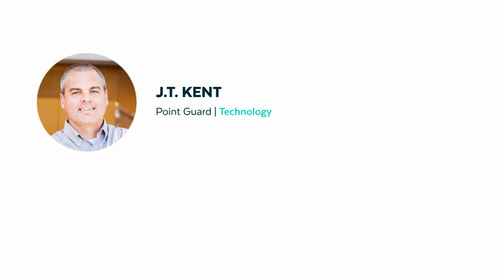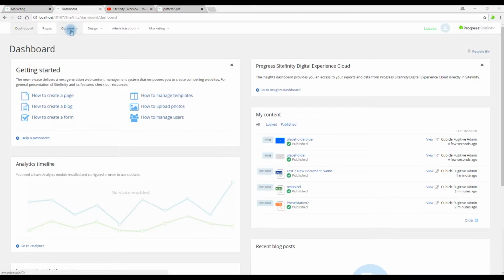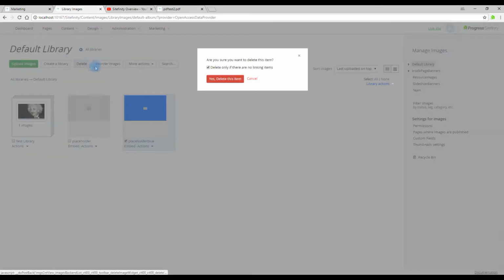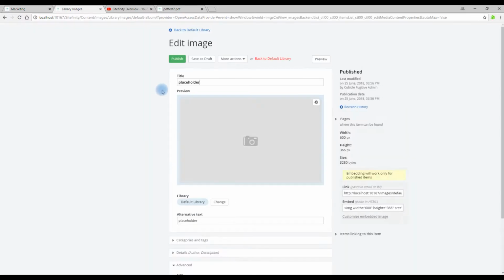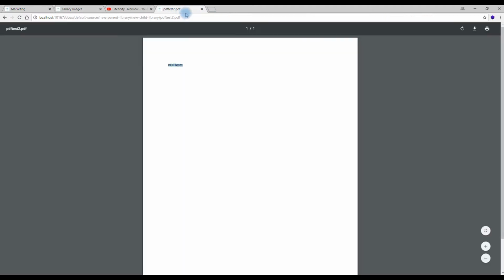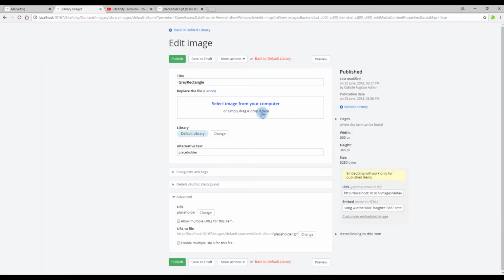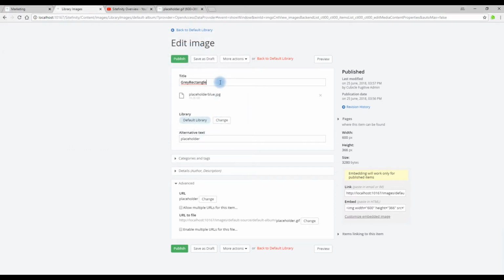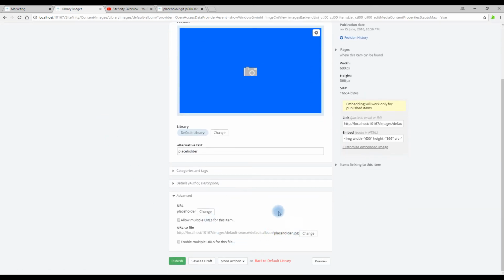How to replace and existing image within the Sitefinity Images Module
How to replace and existing image within the Sitefinity Images Module. Recorded by Cubicle Fugitive